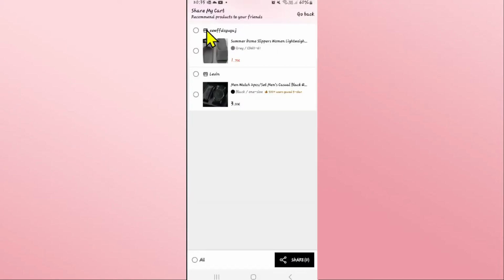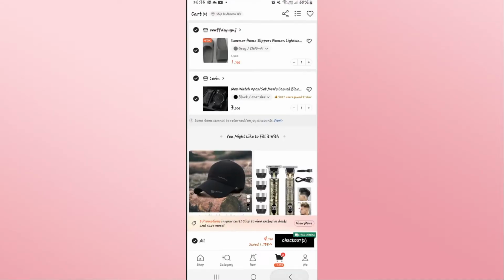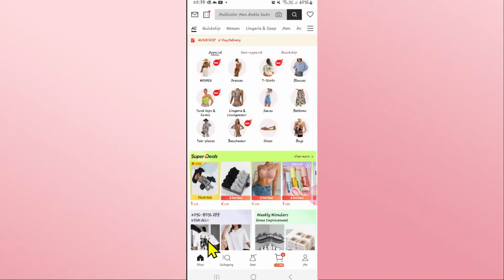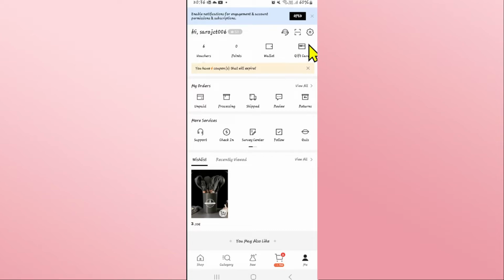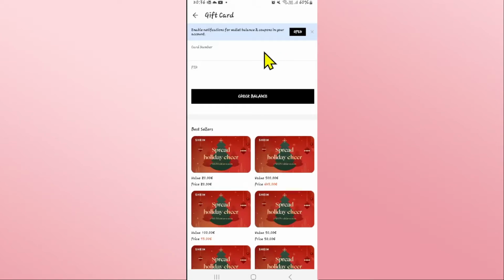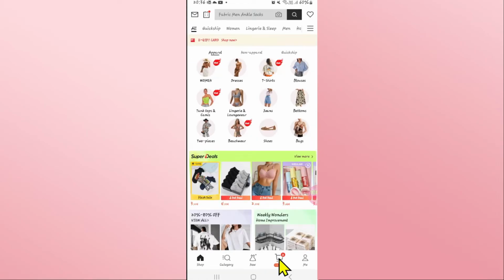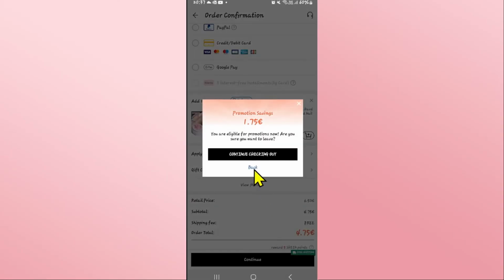How to Pay using a Gift Card on Shein App? Utilize a Gift Card for Payment on Shein on Android 2024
Welcome to our comprehensive tutorial on making purchases using gift cards within the Shein mobile app! In this step-by-step guide, we'll walk you through the process of seamlessly utilizing your Shein gift card to shop for your favorite fashion items.